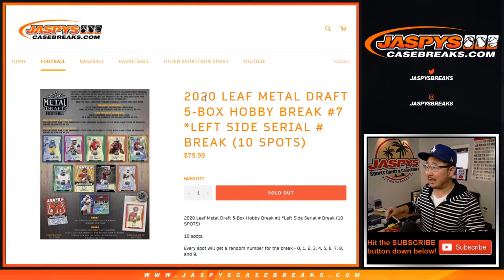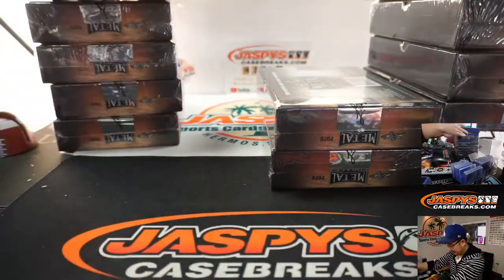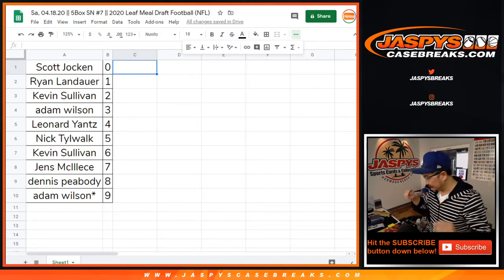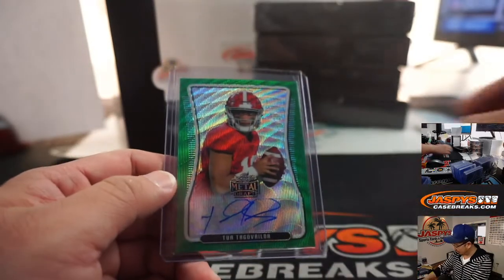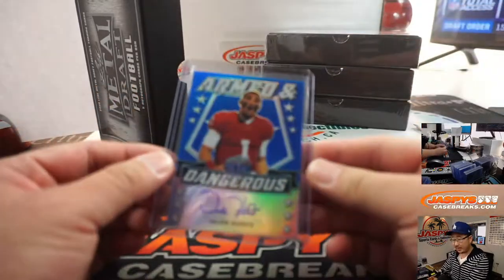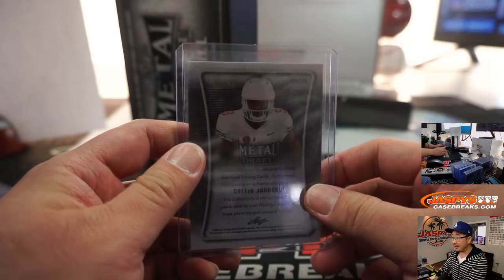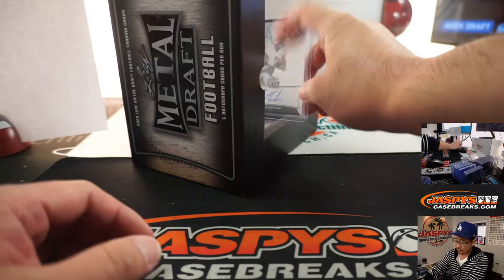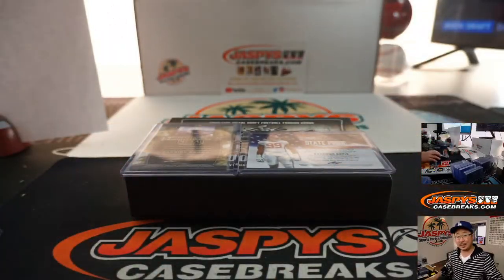Sa, 04.18.20 || 5Box SN #7 || 2020 Leaf Meal Draft Football (NFL)